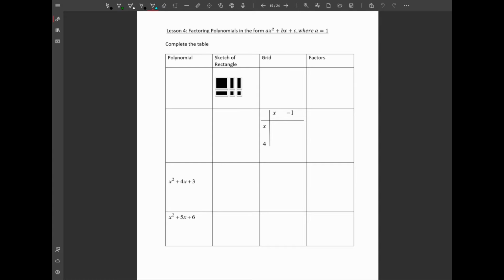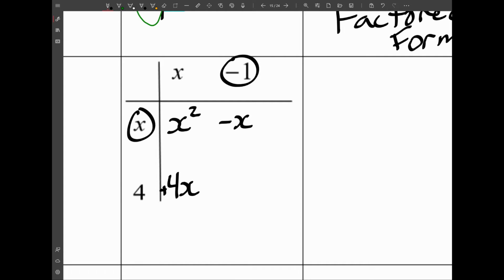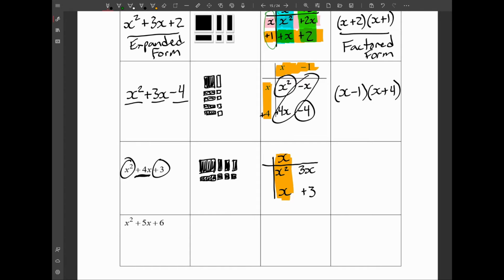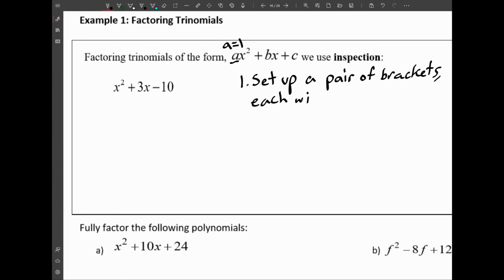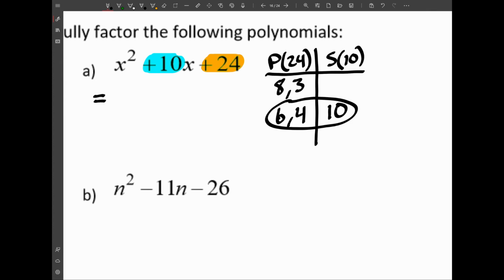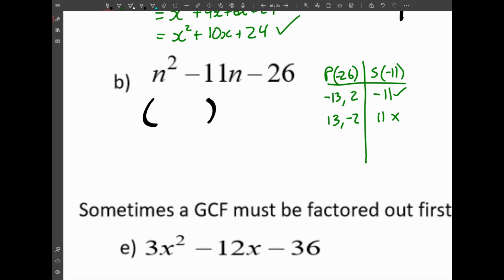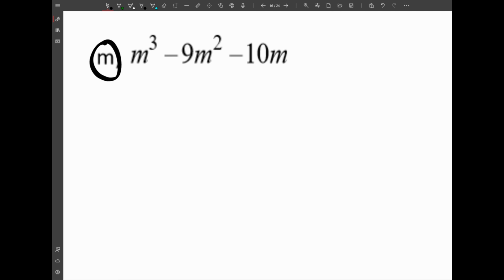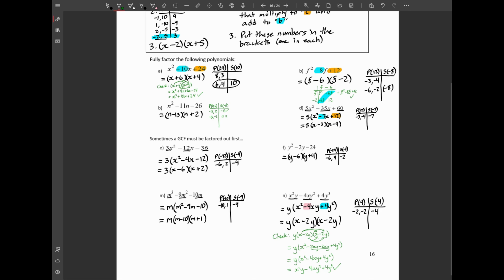Lesson 4 Factoring by Inspection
Math 10C Polynomials Lesson 4 (Factoring by Inspection)